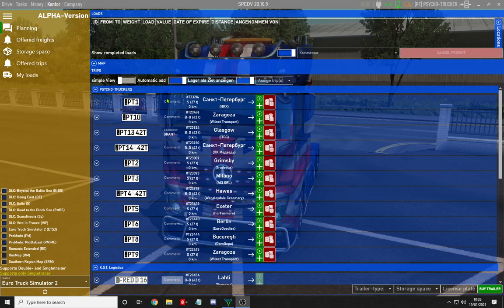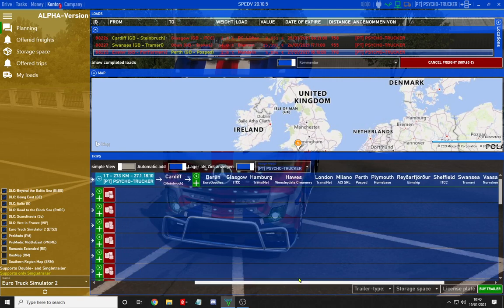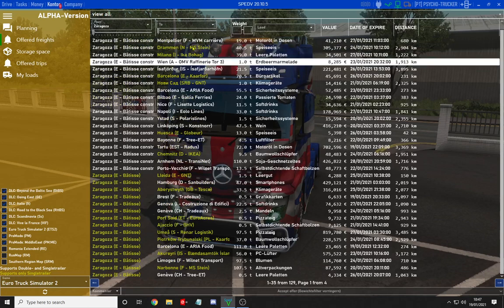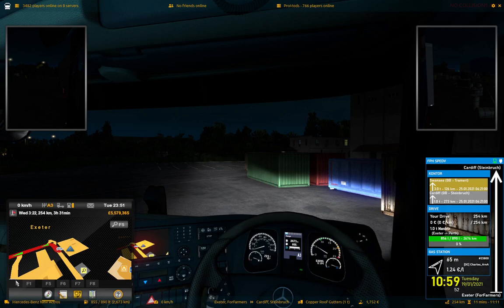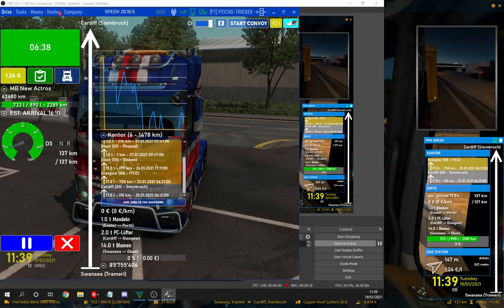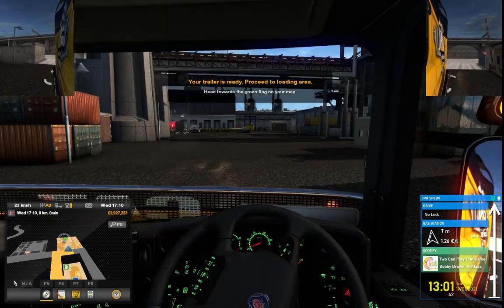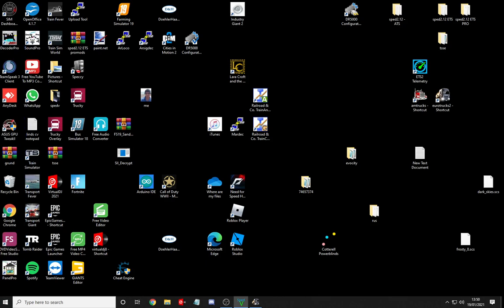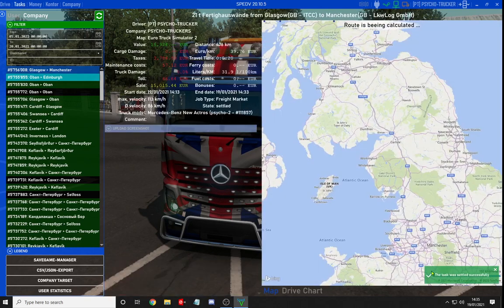spedv tutorial 3 kontor tasks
in this tutorial we will cover kontor tasks, making up jobs and multidrop collections and deliveries